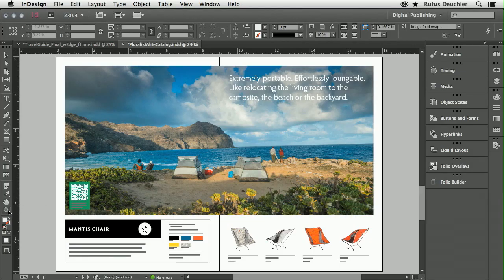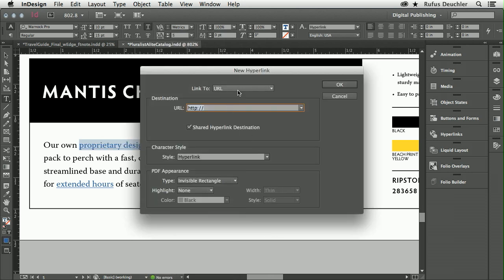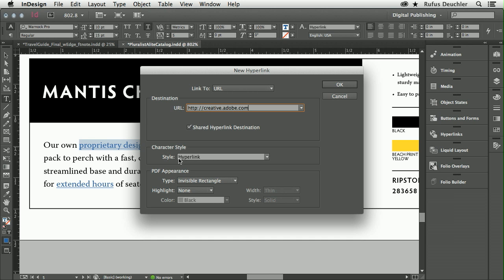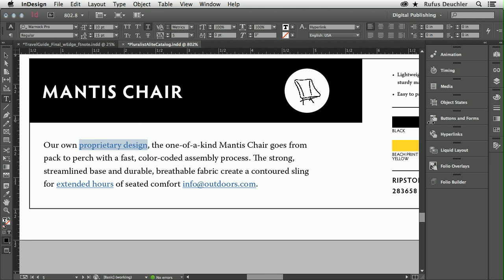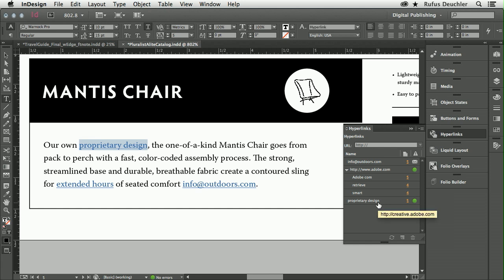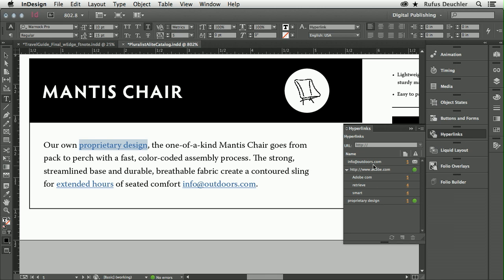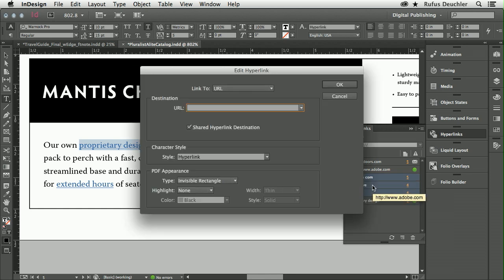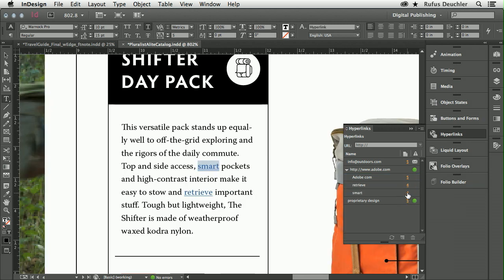Simplified Hyperlinks in InDesign CC | Adobe Creative Cloud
In this video, Rufus Deuchler, Adobe worldwide evangelist, shows you how much easier it is to create, edit and manage hyperlinks in InDesign than ever before. Right-click commands and automatic styling are just a few of the improvements you will learn about in this video.